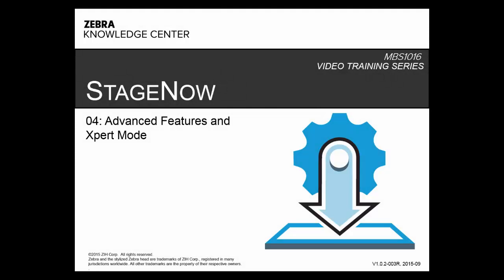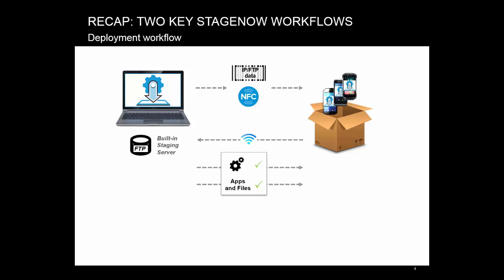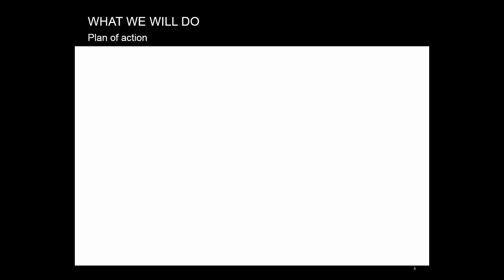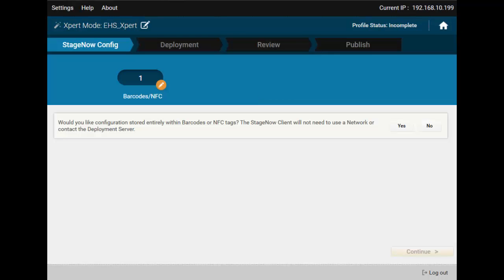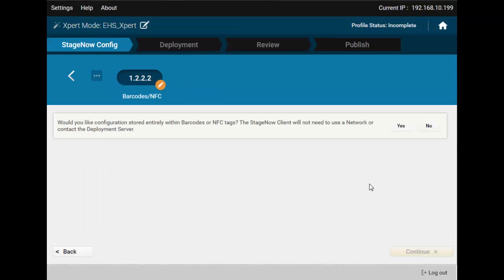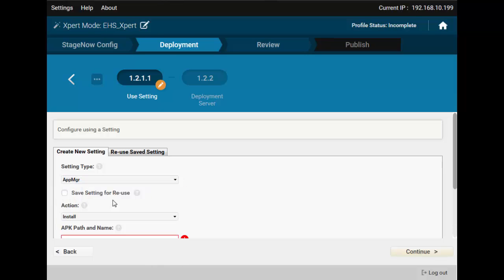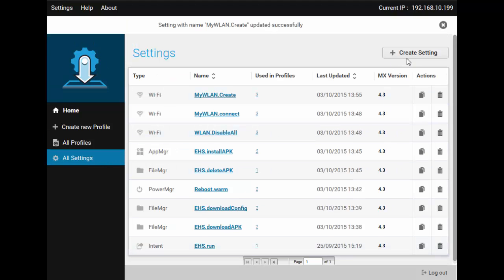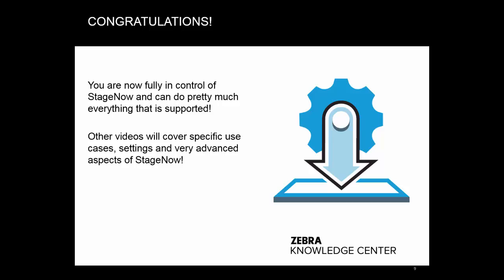MBS1016 StageNow Technical Enablement – 04: Advanced Features and Xpert Mode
This video is the fourth in our series of StageNow videos which covers everything you need to know to stage Zebra mobile computers. In this episode you will learn how to connect and deploy an application on your device using StageNow.